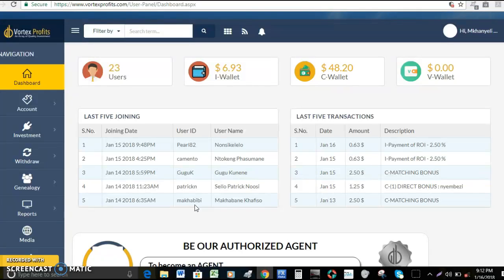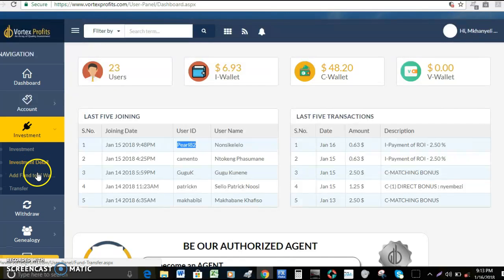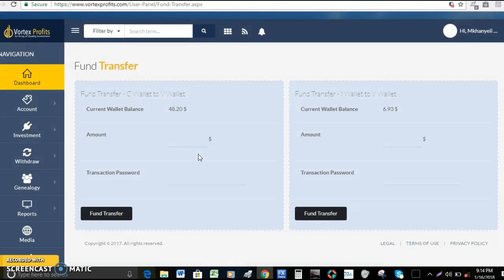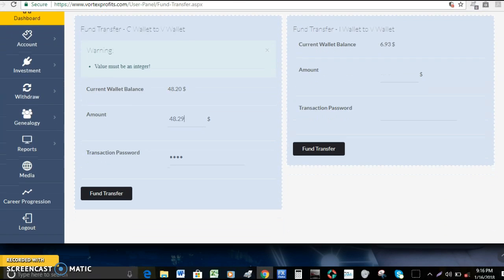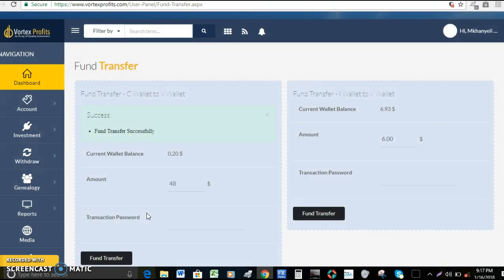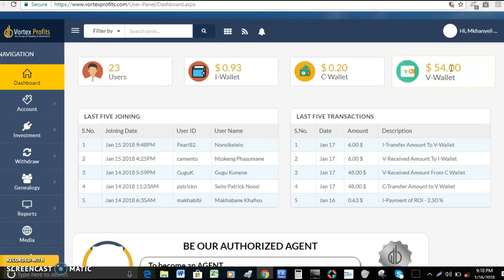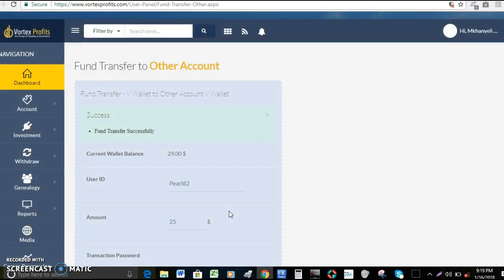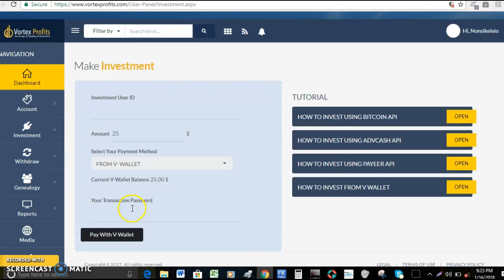Vortex Transfer I & C to V wallet